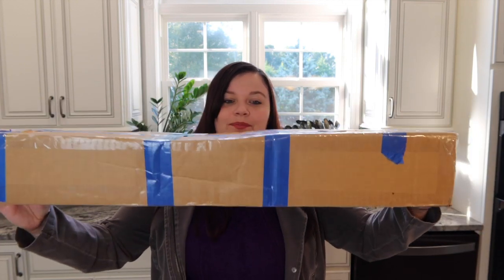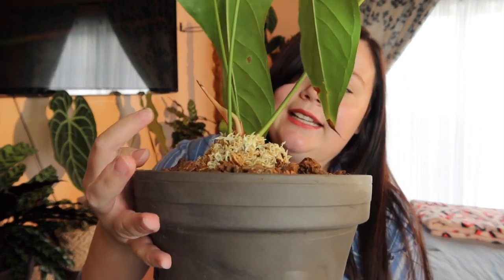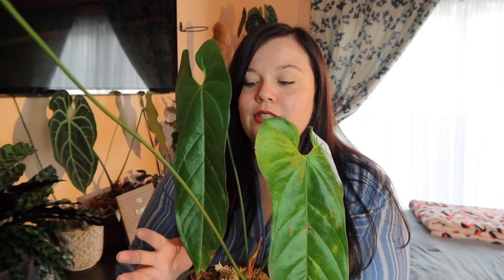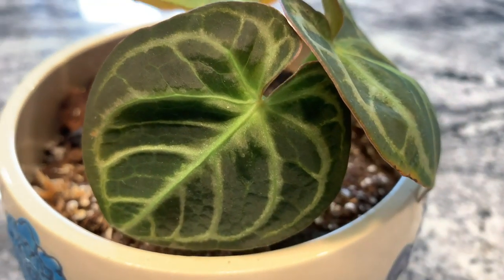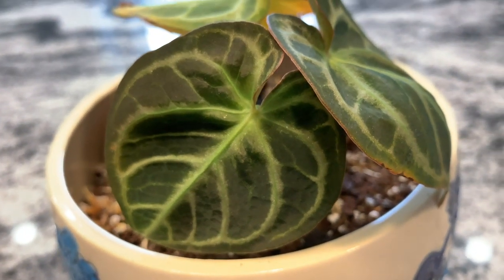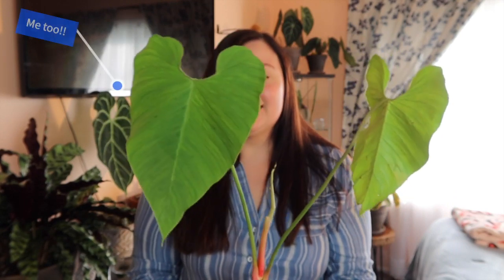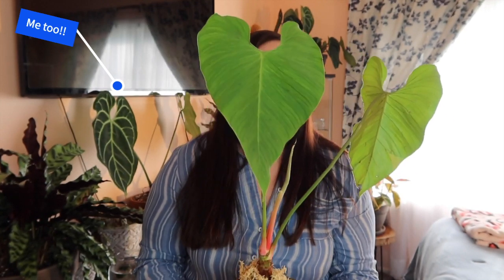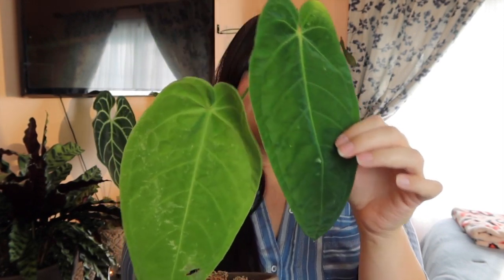Rare Plant Unboxing | The Plantier | Anthuriums!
In this video I will be unboxing five Anthuriums I purchased from The Plantier on Instagram. At the end I have a bonus plant to show you as well!

Philodendron/Monstera Potting Mix
Tropical Mix
Coconut Husk Chips

Anthurium Potting Mix
Miracle Gro
Orchid Mix
Chopped Sphagnum Moss
Cedar Chips
Gravel (non-limestone)

Coconut Fiber Climbing Pole
Coconut Fiber
Coconut Fiber Twine

Spagnum Moss

Table Humidifier

Floor Humidifier

Full Spectrum Aspect Grow Light

Basalt Clay Pots
6" Pot
4" Pot